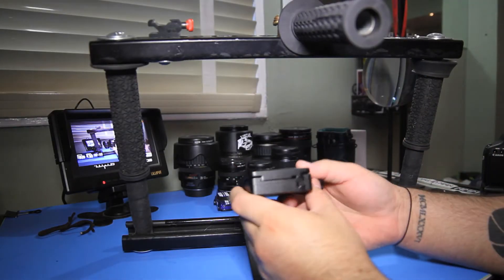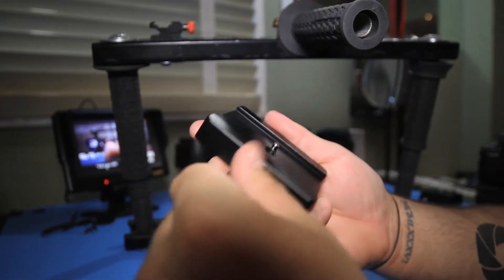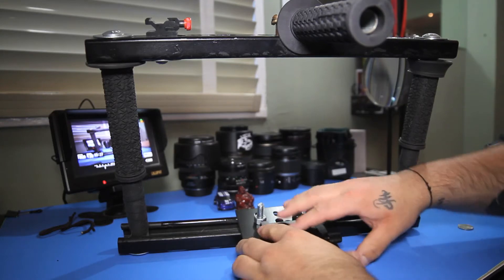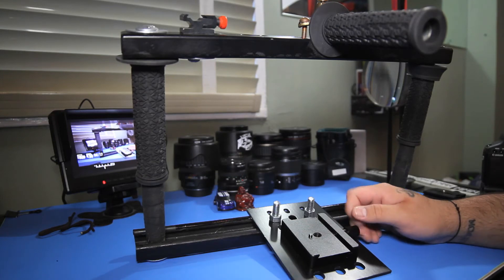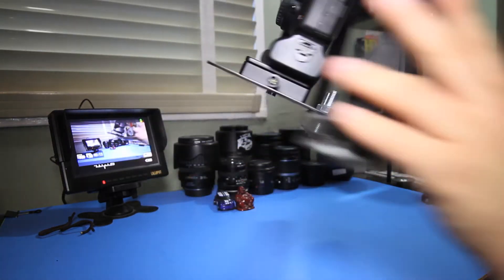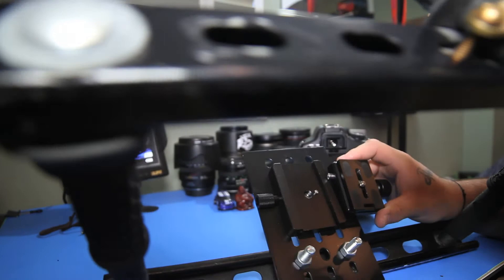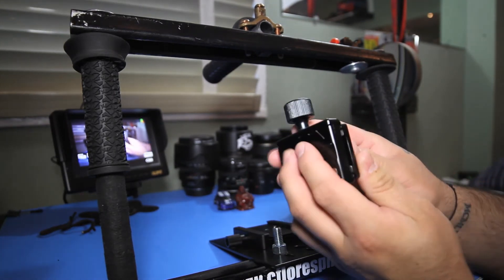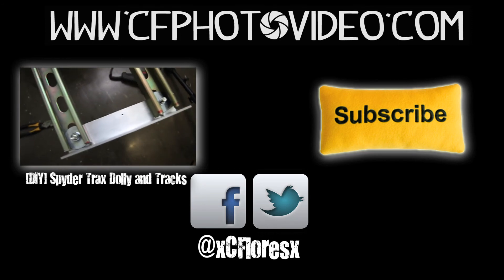[Custom Made] WF717 Fluid Head Quick Release Plate Mounting base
So I use a Fancier 717 Fluid Head tripod and I've always really liked the  size of the quick release plate. I always wanted to find a way to mount my camera to other rigs using the same plate but never found a compatible adapter to go with it, until now. A seller on eBay is making Custom base plates and selling them for a very reasonable price. You can buy a single base adapter for $25 or buy them in multiples for a discounted price. Please keep in mind that this does not come with a quick release plate, it is only the base adapter that is included.

Inquires?